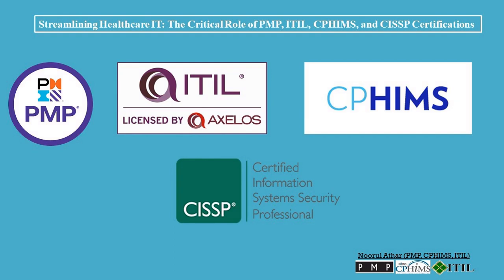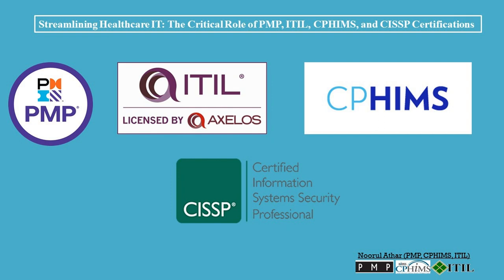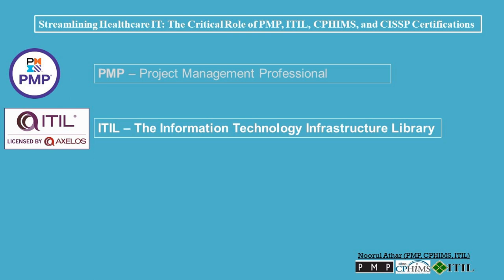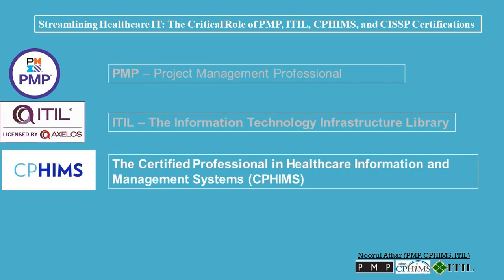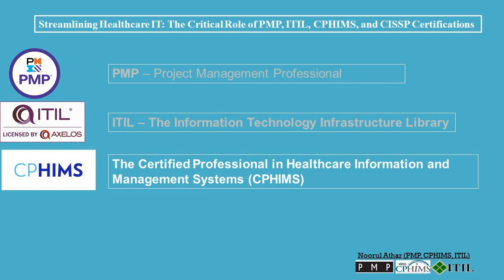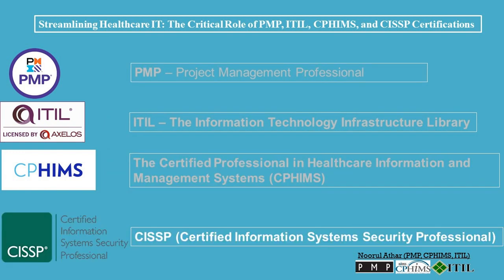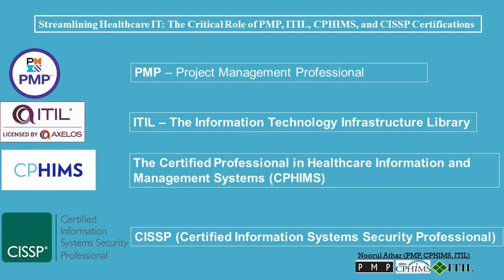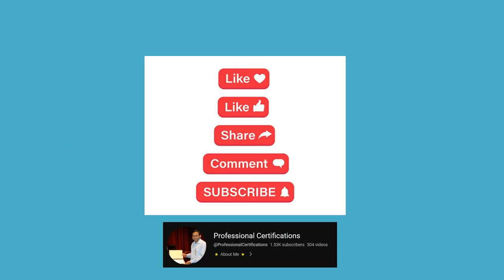Streamlining Healthcare IT: The Critical Role of PMP, ITIL, CPHIMS, and CISSP Certifications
Decision-making
Health Care Policy
Cost Effectiveness Analysis
Evidence
Ethics
Medical Technologies Health Care Systems Cost Benefit Analysis Economic Evaluation
Reimbursement Procedures
Innovation
Economics
Health Economics
Pharmaeconomics
Health Care Costs
Public Health
Drug costs
Medical Decision-making
Standards
Teledentistry
Teleradiology
Teleconferencing
Telemental health
Psychiatry telemedicine
Telehealth nursing
Teledermatology
Telemonitoring
Telenursing
Telemedicine for psychiatry
Telemedicine in psychiatry
Benefits of telemedicine
Telepathology
Telemedicine solutions
Telehealth and telemedicine
Telecardiology
Store and forward telemedicine
Advantages of telemedicine
Pediatric telemedicine
Telemedicine systems
Urology telemedicine
Telehealth care
Advantages of telemedicine in healthcare
Telemedicine specialties
Telemedicine specialty services
Optometry telemedicine
Ophthalmology telemedicine
Top telemedicine specialties
Telemedicine by specialty
Family medicine telemedicine
HIPAA compliance
What is telemedicine
Payment Gateway
Remote patient monitoring
Insurance verification
Appointment scheduling
Patient registration
Medication tracker
Patient communication
Patient scheduling
Patient profiling
Telemedicine reimbursement
Telemedicine apps
Integrated Payment Systems
EHR integration
Patient profile
Best telemedicine apps
Telehealth app
Patient management
Telemedicine billing
Telehealth reimbursement
Telehealth billing
Telehealth apps
Types of telemedicine
Calendar integration
App integration
E-prescription
Medical record keeping
Telemedicine regulations
Video consultation
Telemedicine app development
Telemedicine HIPAA compliance
Telemedicine mobile apps
Telemedicine applications for healthcare
Telemedicine integration
App data security
Telemedicine data
In-app chat
Electronic data interchange
Electronic Health Records
EHR systems
Telemedicine companies
Telehealth CPT codes
Patient outcomes
Medical reimbursement
Telemedicine requirements
Value based reimbursement
Telemedicine services
Healthcare reimbursement
Veterinary telemedicine
Telehealth technology
Telemedicine providers
Patient provider communication
Patient data
Targeted care
How does telemedicine work?
Telehealth platforms
EHR technology
EHR experience
EHR technologies
EHR intelligence
Healthcare information exchange
Interoperability healthcare
Improve patient outcomes
Integrated electronic health
Integrated electronic health records
EHR interoperability challenges
EHR platform
Telehealth platform
Virtual integration in healthcare
EHR platforms
Telehealth system
Transition to electronic health records
Seamless EHR
Interoperability EHR
Integrated EHR
EHR return on investment
ROI of telehealth
Telehealth quality metrics
Telemedicine Implementation Strategy
Urgent care clinic
FQHC
Primary care clinic
Connected care
Telehealth providers
Telemedicine benefits
Telehealth solutions
FQHCs
Connected healthcare
Telehealth advantages
Telehealth in rural areas
Increase patient engagement
Home telehealth
Telemedicine billing codes 2020
Telemedicine platforms
Hospital revenue
Care practice
Smart and connected health
Connected home health
Family health practice
Patient scheduling system
Telehealth program
Revenue cycle hospital
Telemedicine doctor
Telehealth video conferencing
Pros of telemedicine
Telehealth benefits and challenges
Revenue impact
Online patient scheduling
Doctor on demand revenue
Benefits of telemedicine for patients
Telehealth business model
Digital patient engagement
Patient information management
Telemedicine opportunities
Telehealth ROI
Telehealth model ROI
Telehealth virtual visits
Telehealth systems for providers
Invest in a telehealth program
Integrated healthcare and payment processing
Telehealth & medicare
mhealth and telehealth
EHR Interoperability
Healthcare providers
Patient information
Health information exchanges
Patient workflow
Benefits of telehealth
Patient electronic health records
Clinical workflow
Workflow optimization
Patient appointment scheduling
Healthcare workflow
Workflow mapping
New patient visit
Advanced telehealth solutions
Telehealth software systems
Importance of workflow in healthcare
Healthcare workflow analysis
Rural telemedicine
Clinic workflow
Clinical workflow analysis
Patient flow
Telemedicine security safeguards
EHR and telehealth integration
Targeted Care delivery
Integrated Physician Workflow
Integrating telehealth into the EHR system
Custom telehealth software solutions
Medical workflow
Telehealth services
Telehealth benefits
Virtual care
Telemedicine app
Telepractice
Telehealth trends
Telemedicine software
Telemedicine technology
Telehealth requirements
Telehealth software
Mobile telemedical